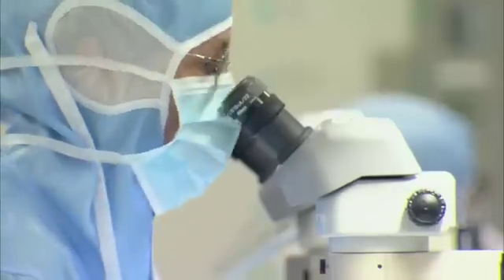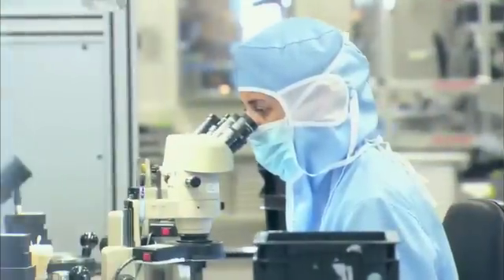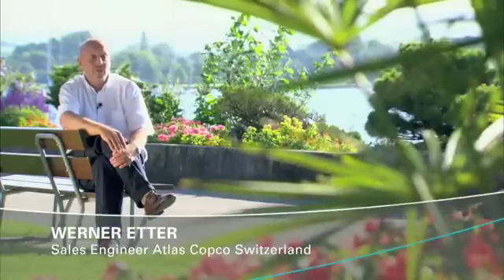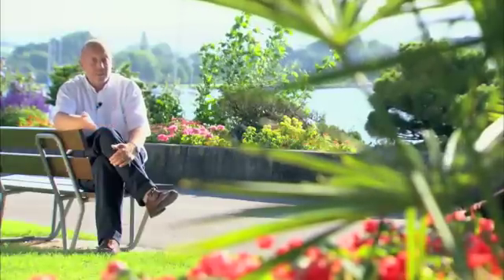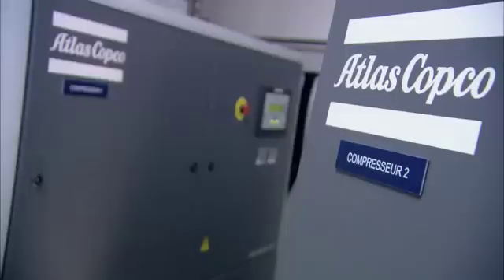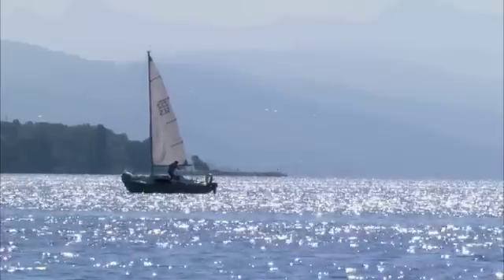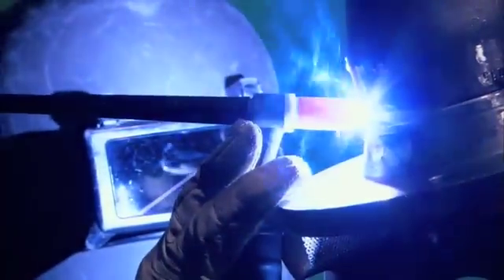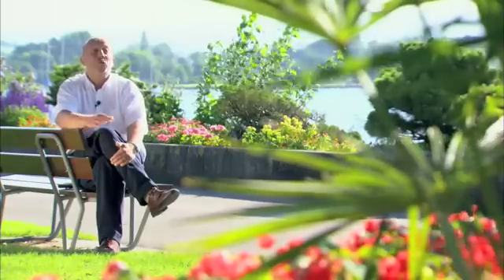Application Movie - Medtronic electronics, Switserland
When producing pacemakers and implantable defibrillators at their production site in Geneva, Swiss; Medtronic sets the highest standards for compressed air. Air quality is significant, certainly because of the nature of the end product. But this global leader of medical technology also focuses on reliability, energy efficiency and environmental friendliness. Atlas Copco answers to these high standards to deliver 100% oil-free, dry and particle free compressed air. Now 2 ZT 22's and 2 CD 65 dryers provide compressed air for pneumatic applications, cleaning devices, handling the conveyor belt... At the moment, Medtronic is building a new production facility that needs to be even more energy efficient. That's why they chose a ZT VSD with BD dryer.